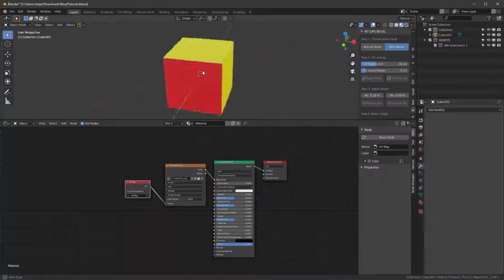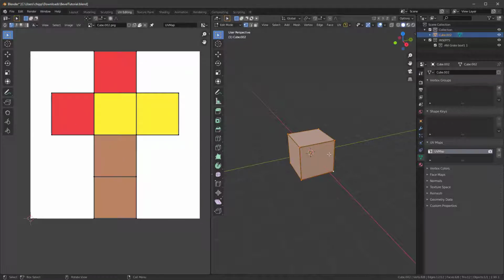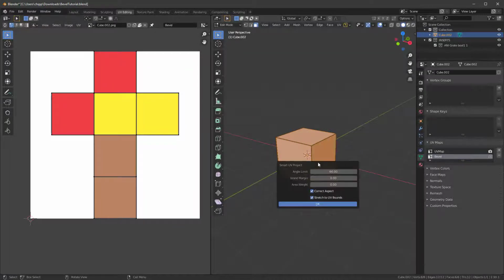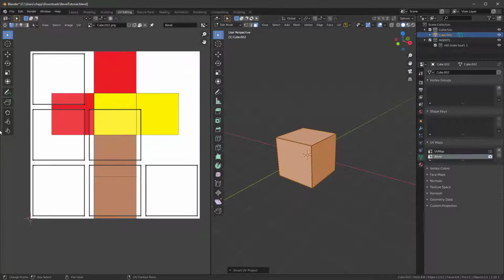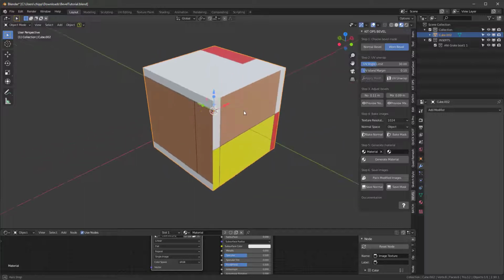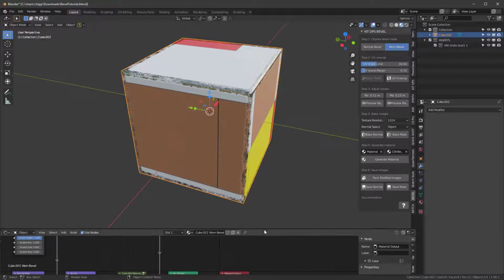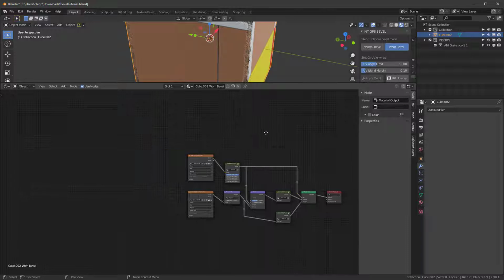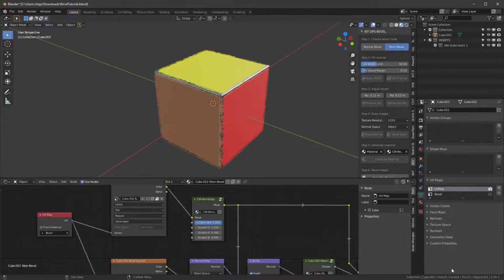BEVEL with UVs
Another description of using BEVEL with UVs